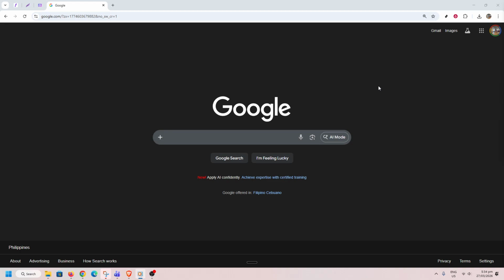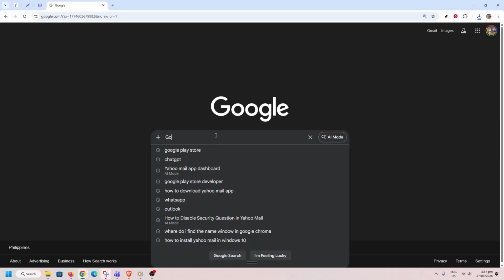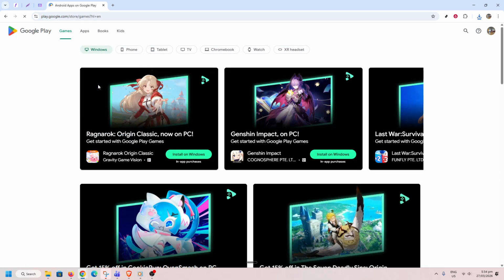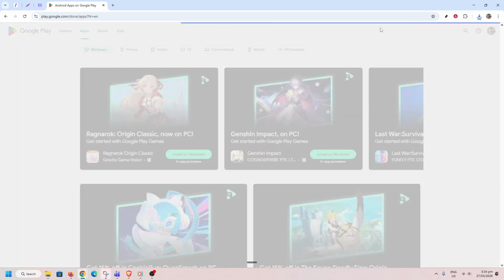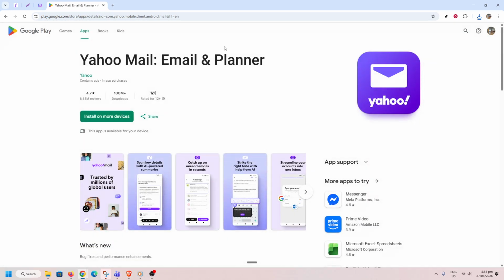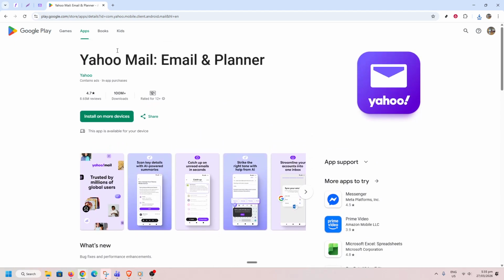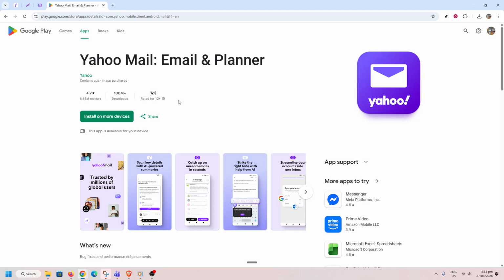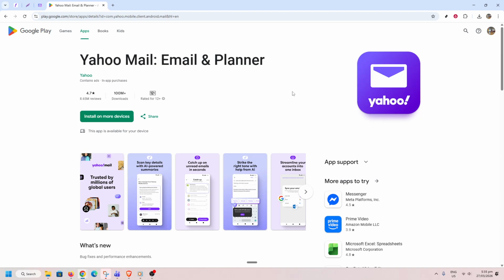How to Update Yahoo Mail App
In this video, I’ll show you how to update the Yahoo Mail app.

The method is very simple and clearly described in the video. By following all the steps, you’ll easily learn how to update the Yahoo Mail app to the latest version and access the newest features, improvements, and bug fixes.